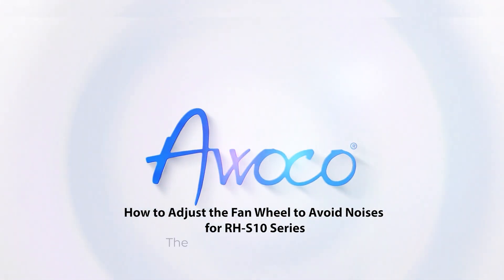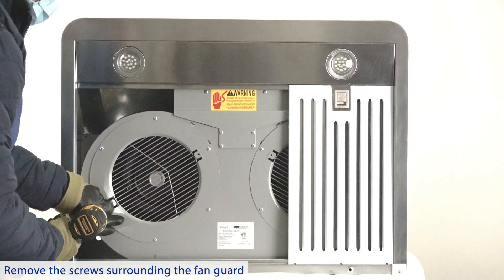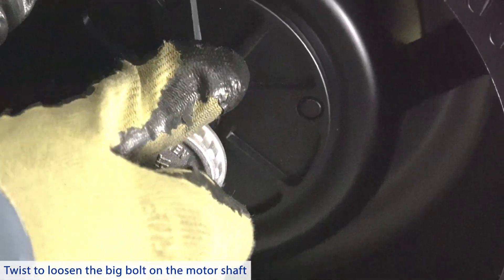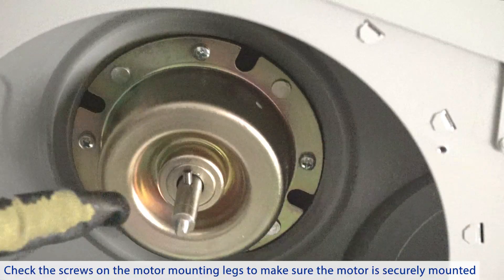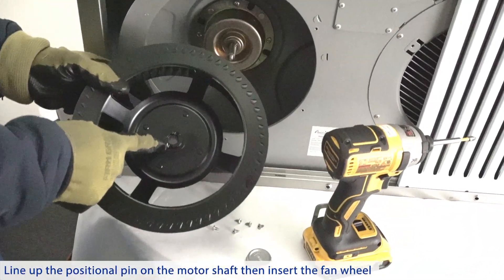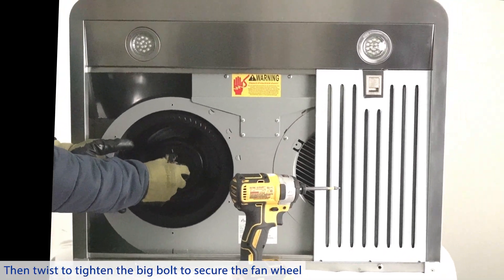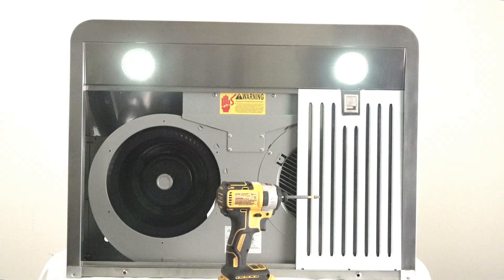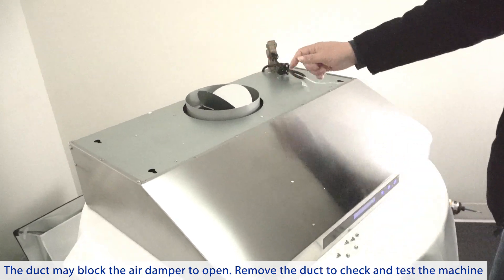How to Adjust the Fan Wheel to Avoid Noises for RH-S10 Series Range Hoods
Instructional Video on How to Adjust the Fan Wheel to Avoid Noises for RH-S10 Series Range Hoods